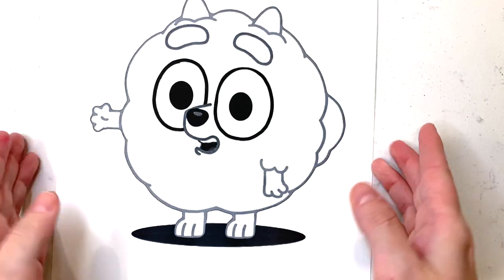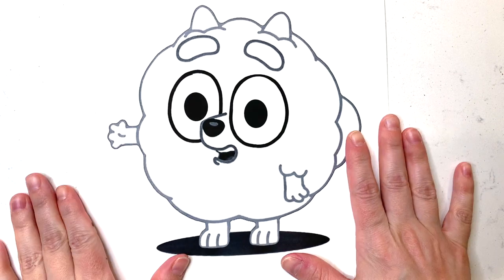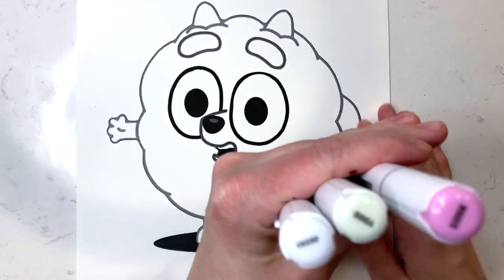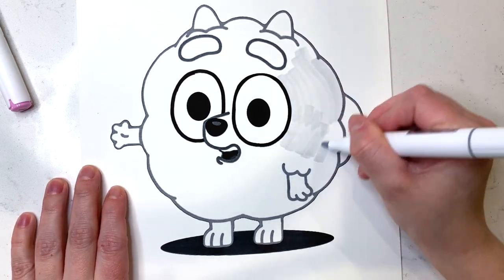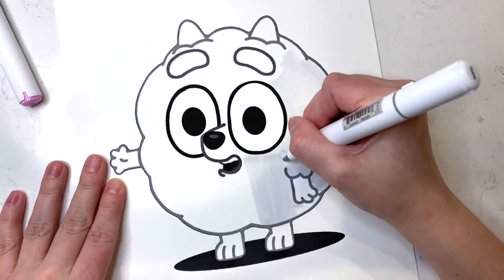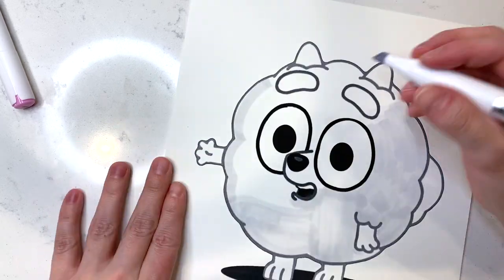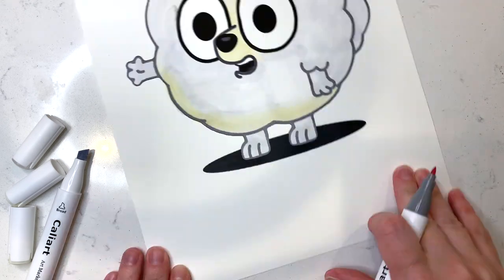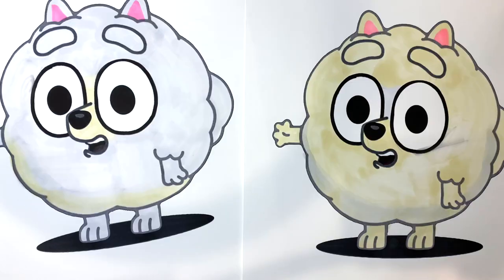💙 Bluey Seesaw Episode - Pom Pom COLORING! Learning To Color with Markers | Season 2 | Disney Jr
Watch as we color in this new, Bluey coloring page from the Disney Junior show Bluey! This page is of Pom Pom!  Do you love the Bluey Seesaw episode?  If you do, then you are sure to love Pom Pom!

Bluey is an Australian TV that is now available in the states on Disney Junior! Season 2 has just been released! What's your favorite episode? We love Takeout, Keepy Uppy, Grannies, and Magic Asparagus from Season 1!